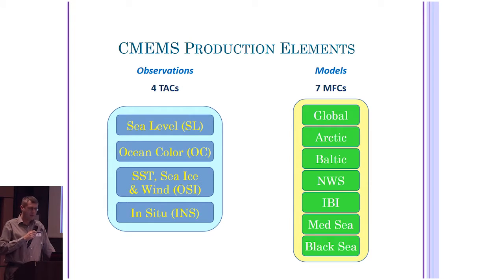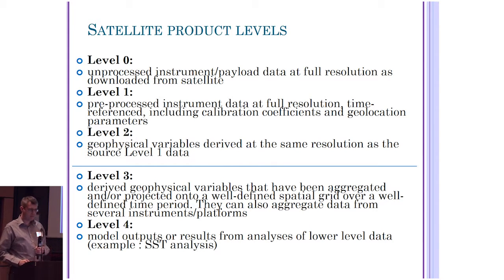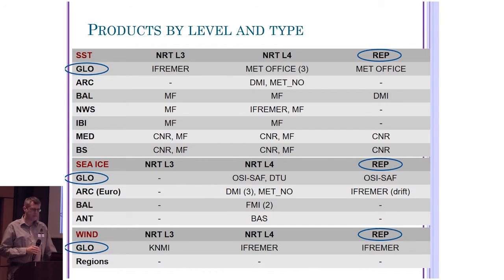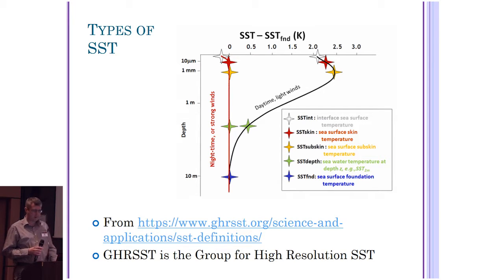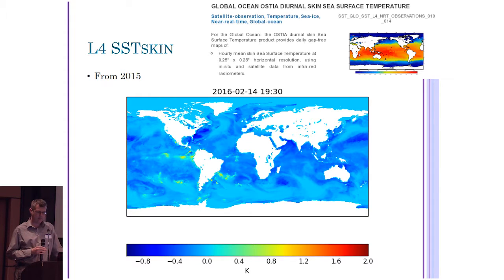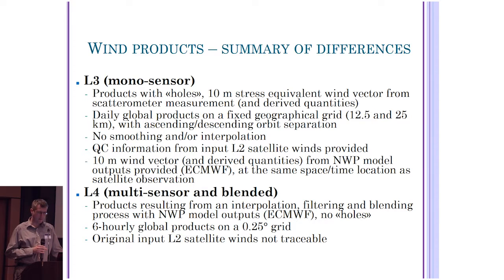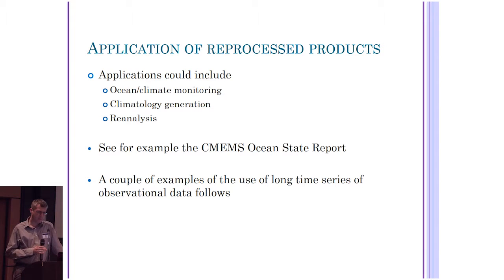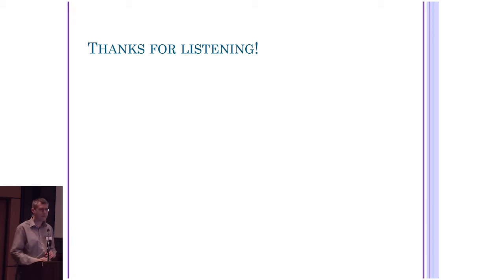CMEMS training: Focus on sea surface temperature wind and sea ice time series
Speaker: Simon Good, UK MetOffice, UK